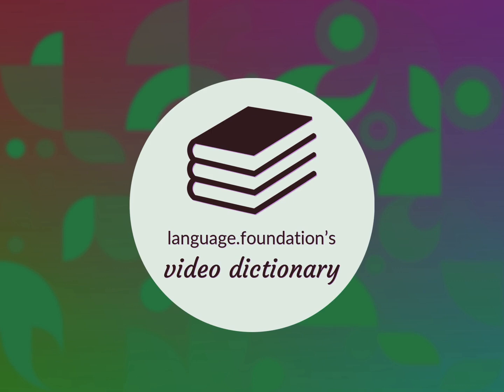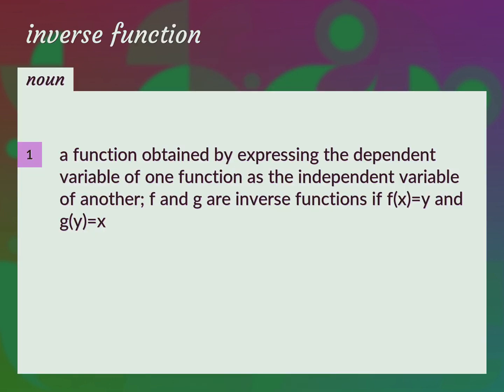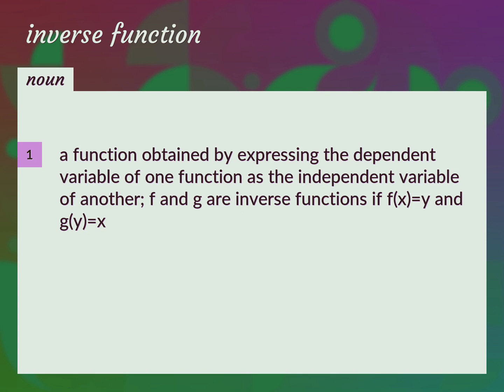Inverse function | meaning of Inverse function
What is INVERSE FUNCTION meaning?